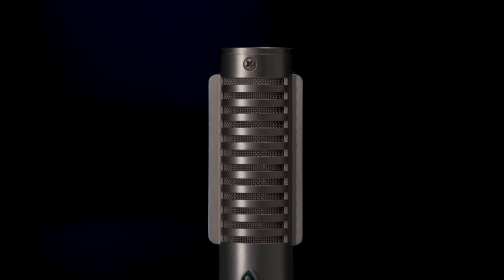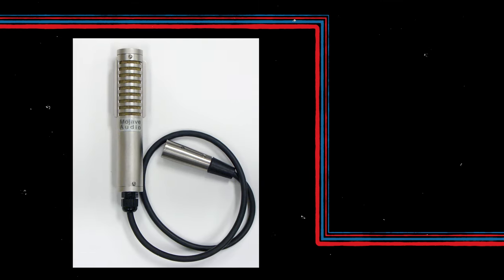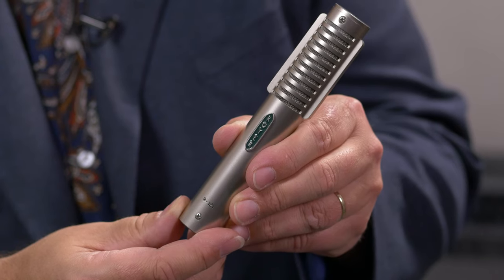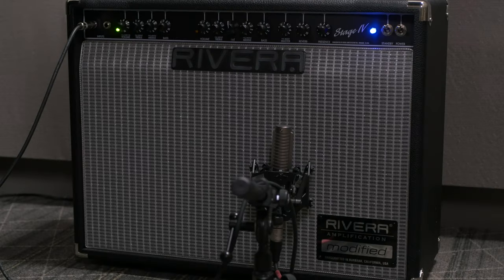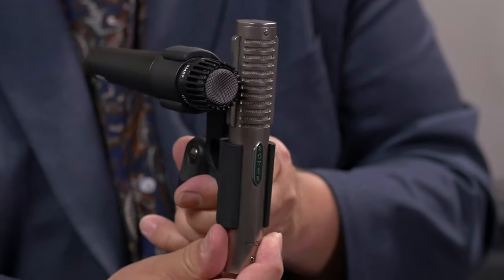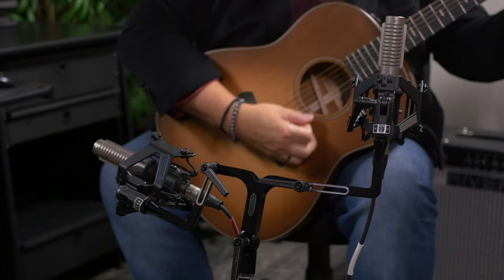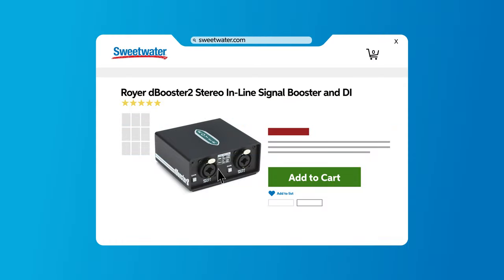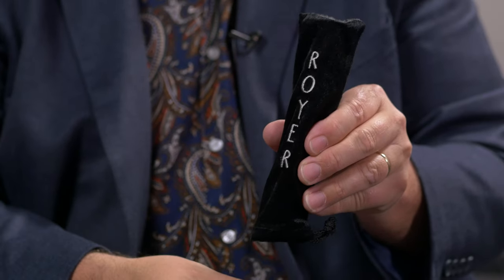Getting the Most out of Your Royer R-121 Ribbon Microphone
At a time when ribbon mics had all but completely fallen out of vogue, David Royer envisioned a ribbon-based design that was rumored to have had one unusual imperative: to be able to capture the sounds of the full scale of a pipe organ clearly and faithfully. A tall order? Most definitely. Whether or not the myth is true, Royer’s R-121 ribbon microphone was the result of that venture 25 years ago, and the R-121 has cemented itself as one of the best mics to come out of the 21st century. From its sonic flexibility and immense SPL to its sleek form factor and premier ribbon design, the R-121 can handle just about anything you can imagine — and maybe more. Join Mitch Gallagher to see what Royer’s iconic mic is truly capable of doing!